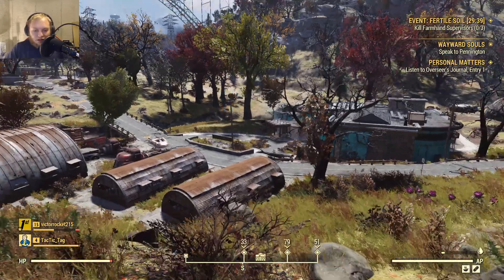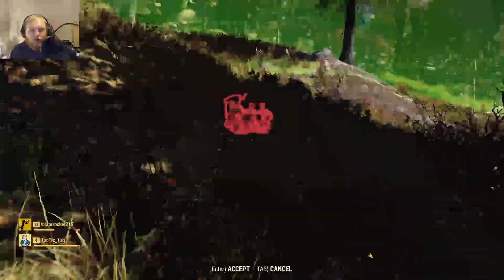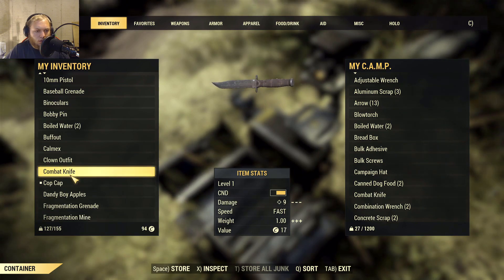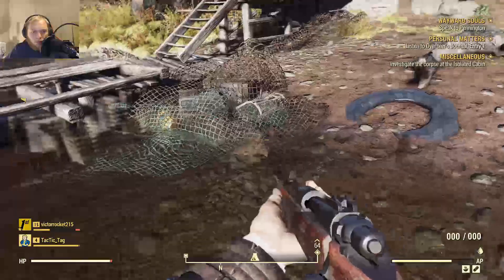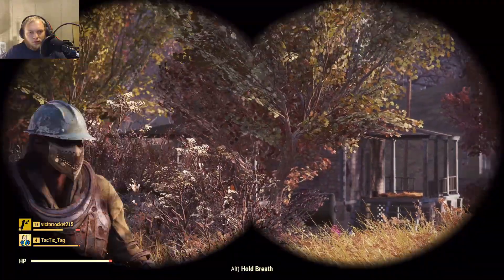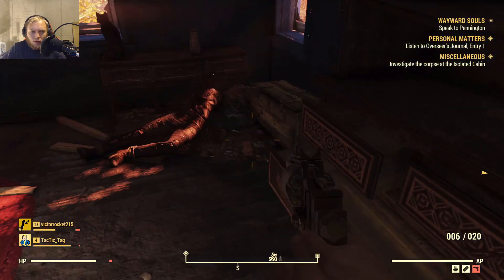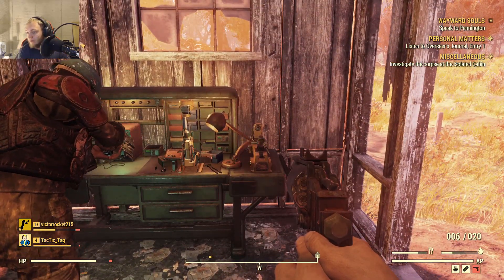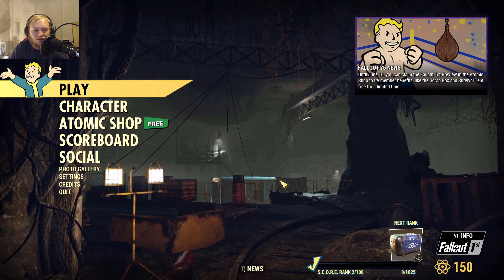GETTING SUPPLIES AND KILLIN BAD GUYS! || Fallout 76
today me and Victor are back into Fallout 76 and well the title speaks for itself!